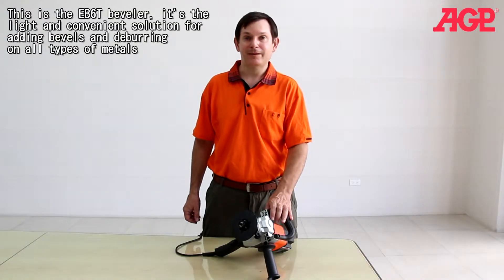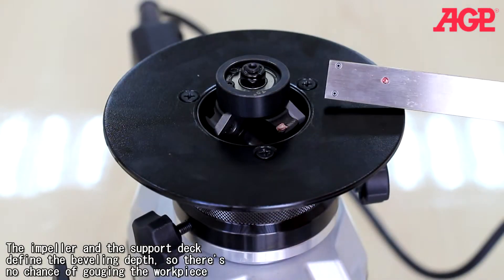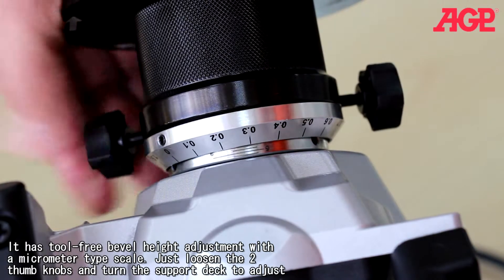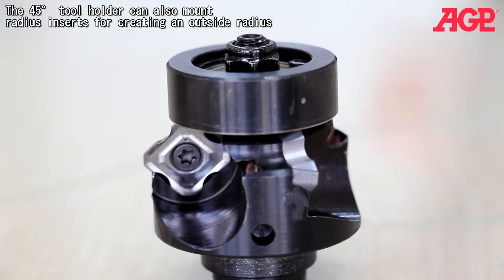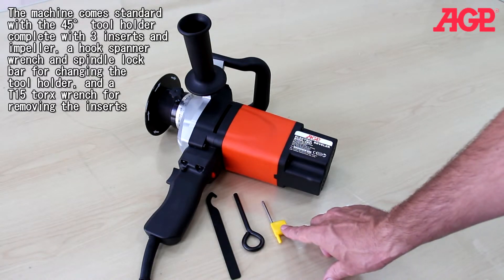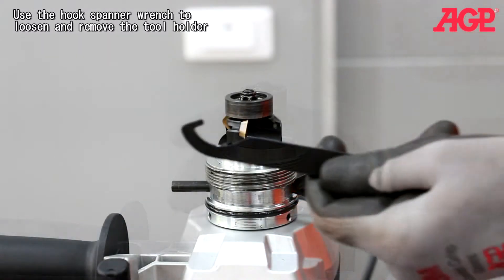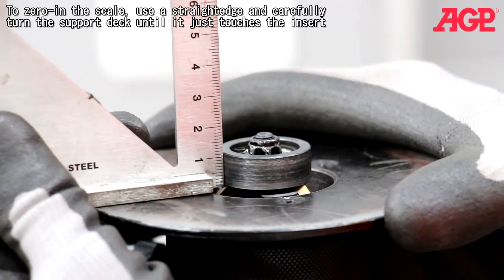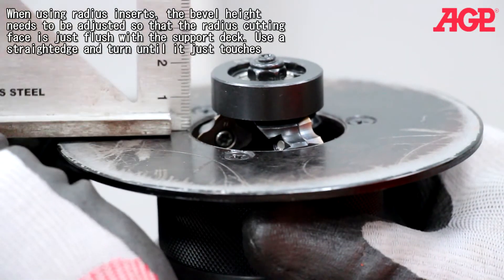AGP【EB6T Electric Beveler】Product Introduction and Operation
★ AGP【EB6T Electric Beveler】
Shape beveler for 45-degree bevels with up to 6mm chamfer height. Excellent for following curved shapes, beveling cut-outs, and countersinking holes over 30 mm. Uses 3 standard square carbide inserts. Can also perform radiused edges with optional inserts and 30-degree bevels with optional tool holder.

★ Product Information
Power output｜ 1100 W
Voltage｜
Bevel Angle｜ 45 Deg. (Optional 30 Deg.)
Max. Chamfer Height (45 Deg.)｜ 6 mm
Min. Diameter For Inside Bevels｜ 30 mm

★ Learn more about the【EB6T Electric Beveler】